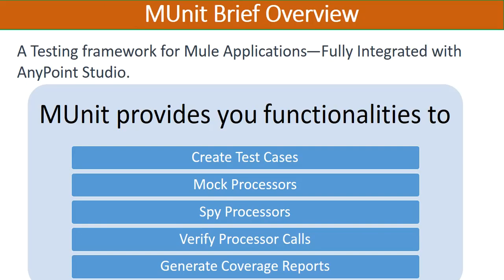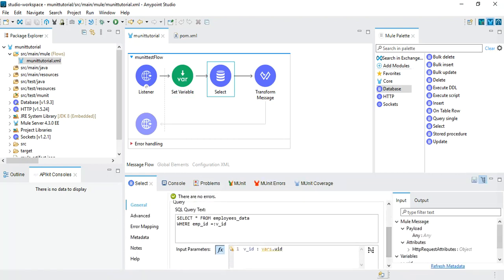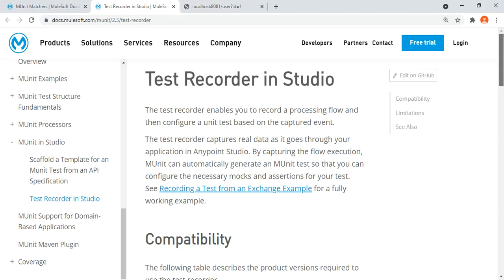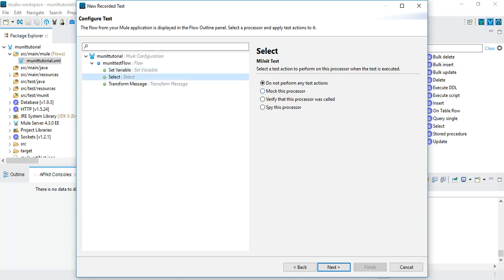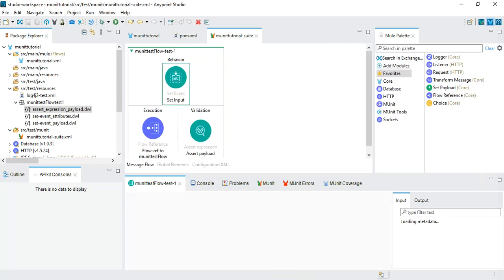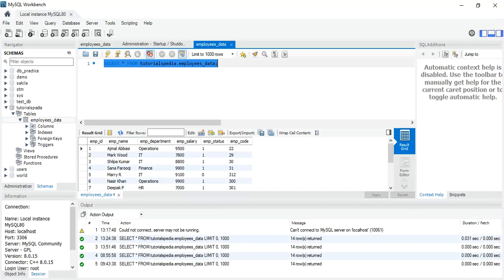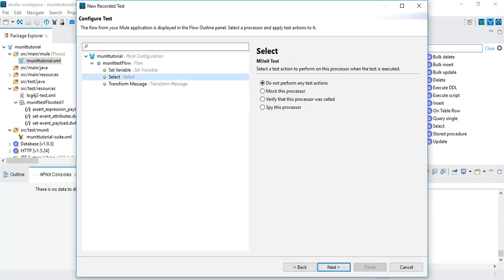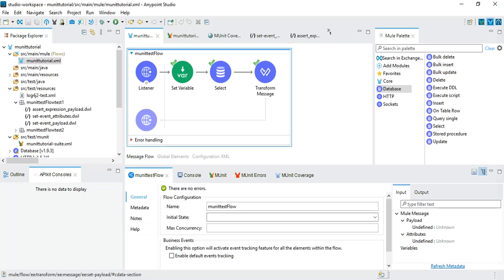MuleSoft MUnit Tutorial | Mule 4 Test Recorder | MuleSoft Unit Testing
In this MuleSoft MUnit Tutorial you will learn how you can perform Unit Testing for your Mule 4 Applications using MUnit framework. You will learn how to use Mule 4 Test Recorder in AnyPoint Studio for automatic test generation for your Mule Flows.
This Mule MUnit Testing Tutorial also covers how you can use Mock Data for Mule Event Processors and how you can skip processor calls for specific processors. You will also lean how you can generate test coverage report for MuleSoft unit Testing scenarios in HTML format.
In the beginning of this MuleSoft MUnit Tutorial, I have also explained MUnit Basic Concepts and Introduction at a high level in a brief manner.